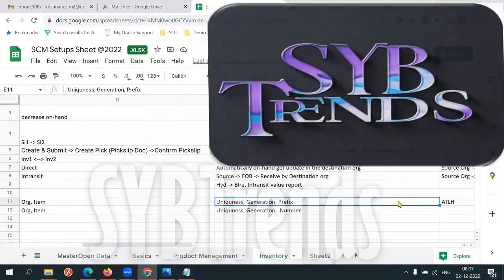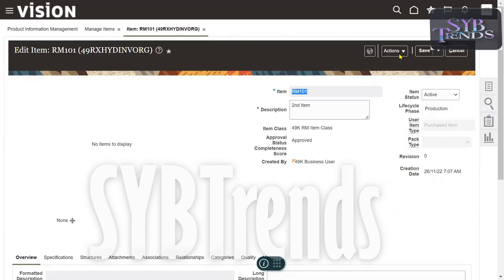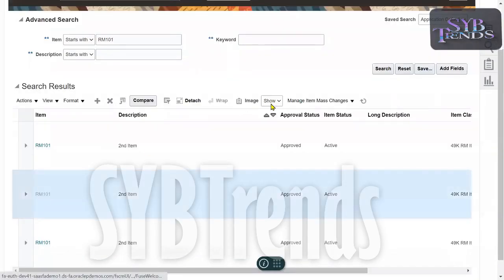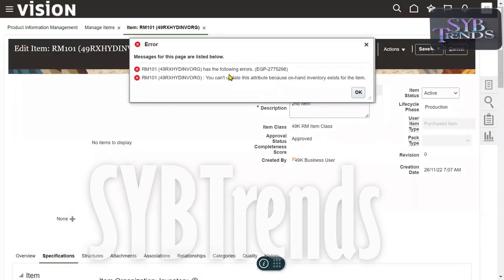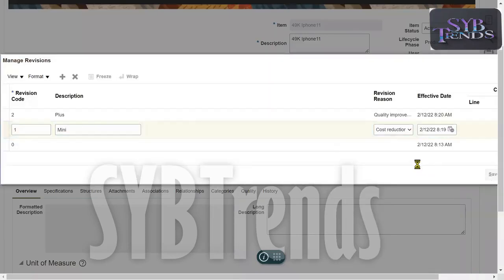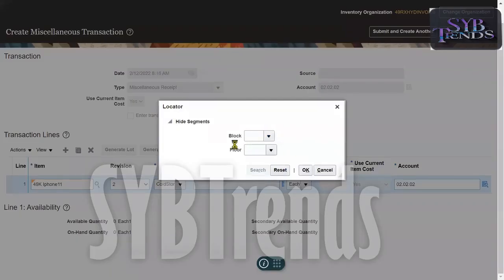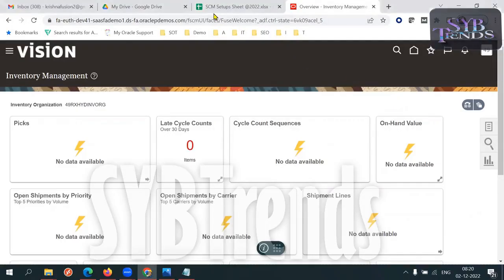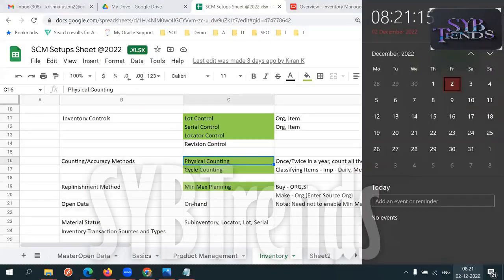Serial number & Revision control Session 4 Part 3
Inventory Tracking Essentials in Oracle Fusion SCM

Dive into advanced inventory tracking topics in Oracle Fusion SCM:

- Serial Number Control: Learn how to track and manage serialized items
- Revision Control: Understand how to manage revisions and track changes to items

Master these features to improve inventory accuracy, enable product recalls, and ensure compliance. Perfect for supply chain professionals, inventory managers, and Oracle Fusion consultants.